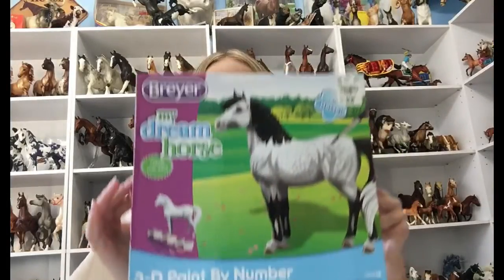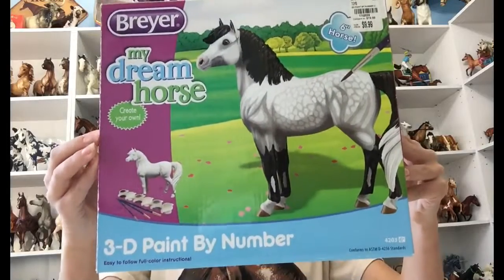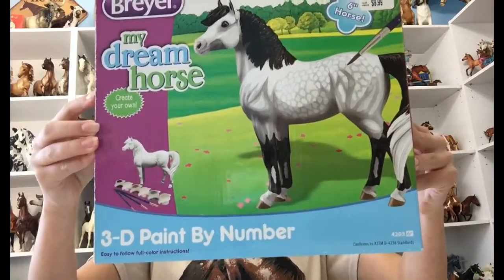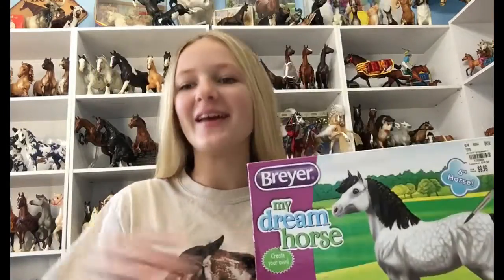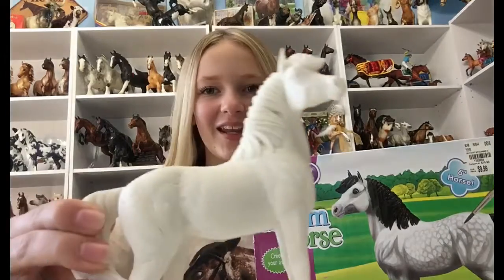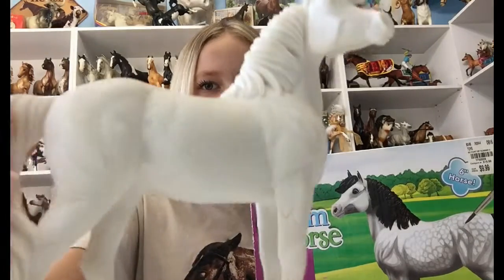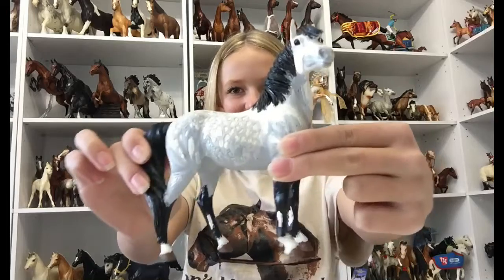Paint a Breyer Horse with me!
Breyers 3D model horse paint by numbers set! Fun for all ages!